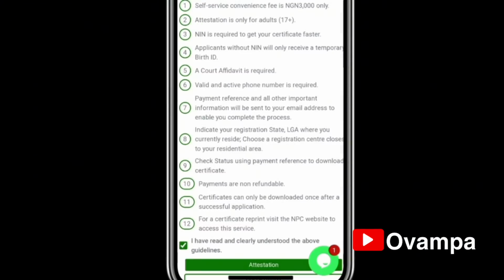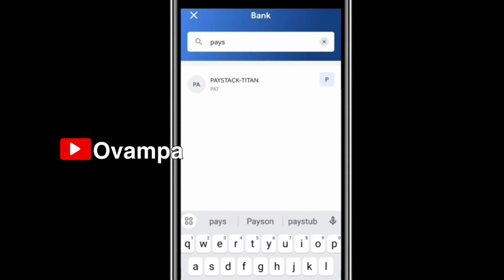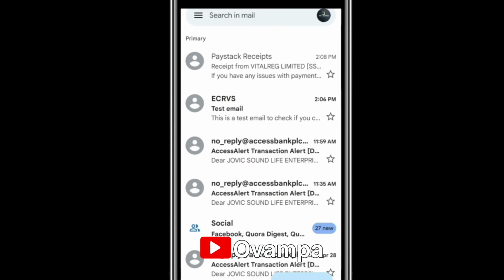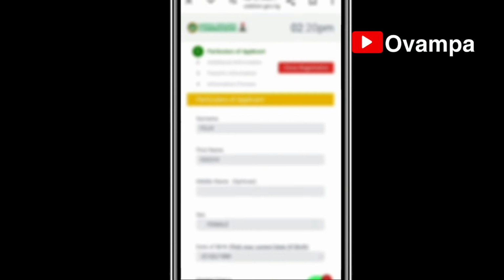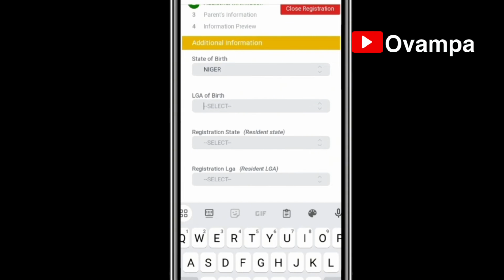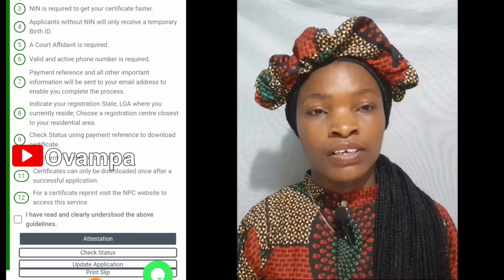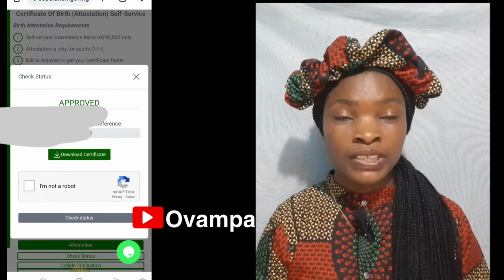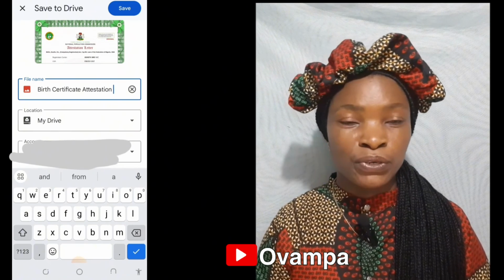Total Solution For Birth Attestation Certificate For Nigeria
This is complete explanation and practical steps to use your phone and apply for your NPC Birth Certificate Attestation and Receive, Download or print it the same day easily.

YouTube.com/Ovampa